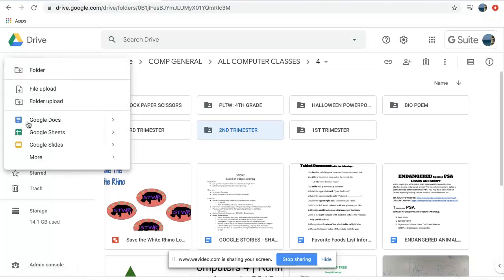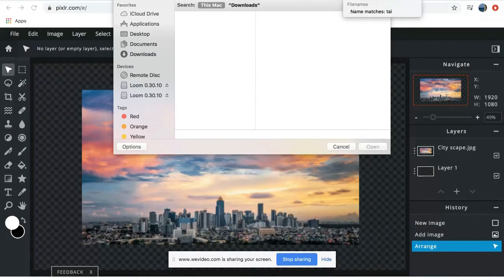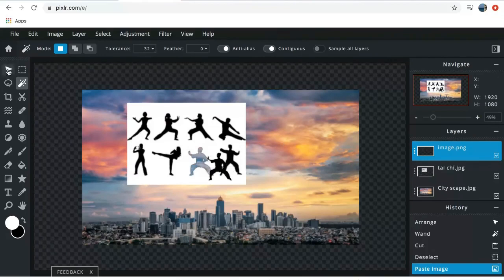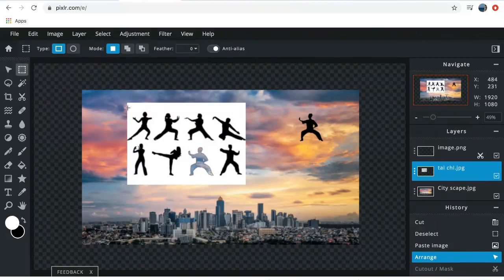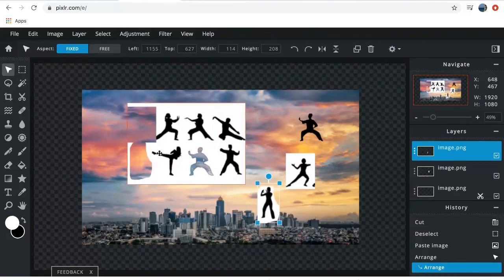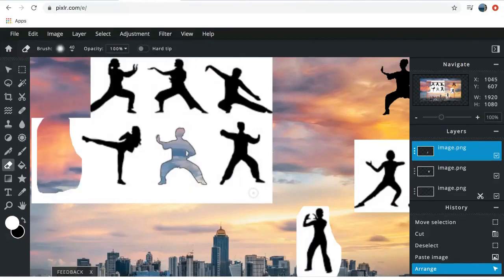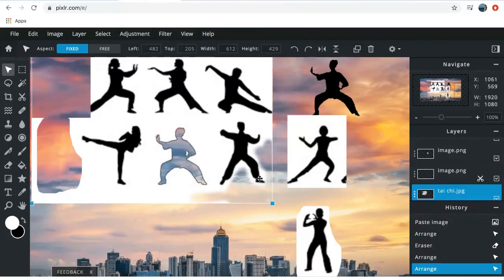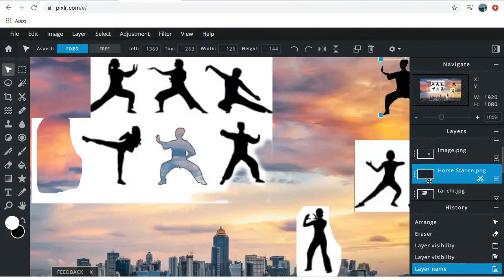PIXLR E Tutorial